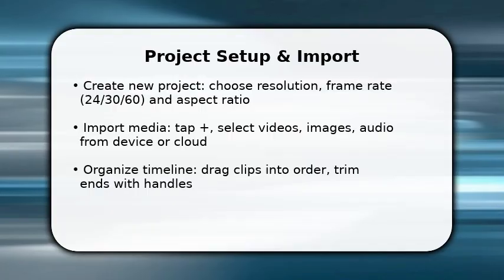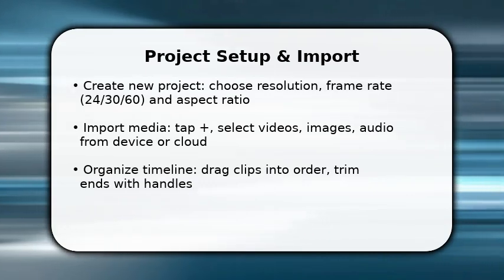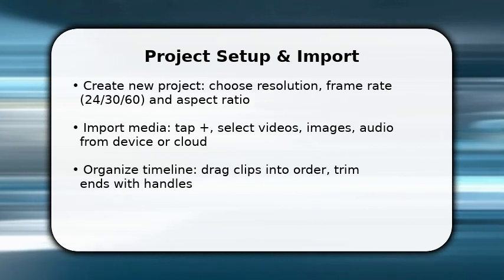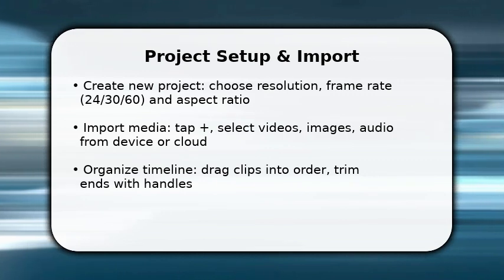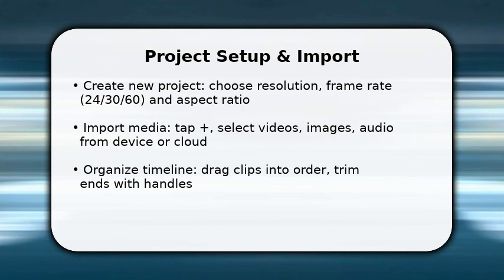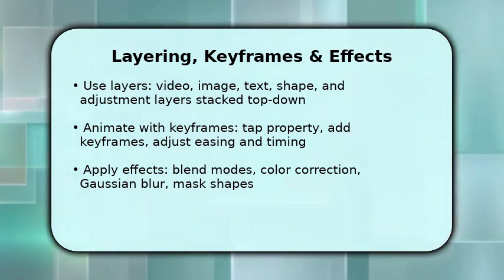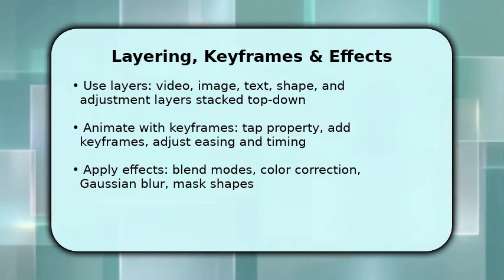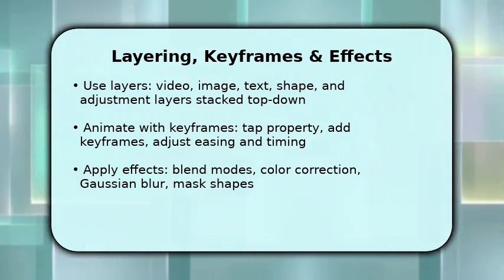How to Use Alight Motion on Phone (updated)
How to Use Alight Motion on Phone (updated) | 🔒 Surfshark VPN Deal — Stay private and secure. $1.99/mo + 3 Months Free ▸

Discover the secrets to mastering Alight Motion on your smartphone with our latest tutorial. From installation and basic gestures to advanced features, learn how to enhance your mobile experience seamlessly.

Alight Motion, smartphone use, tutorial guide, gesture controls, mobile app usage, interactive touch screen, touch responsiveness, enhance phone interaction, learn Alight Motion, using mobile apps effectively